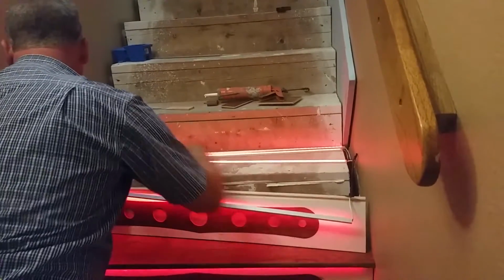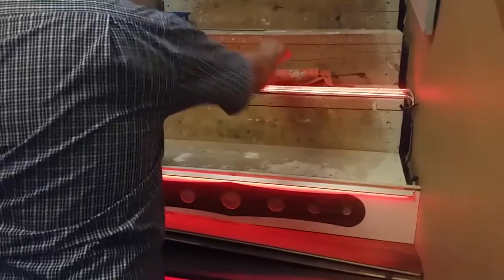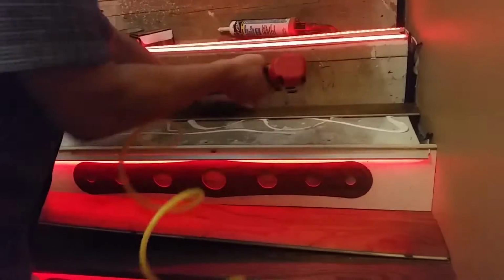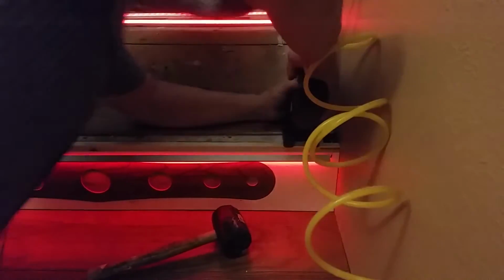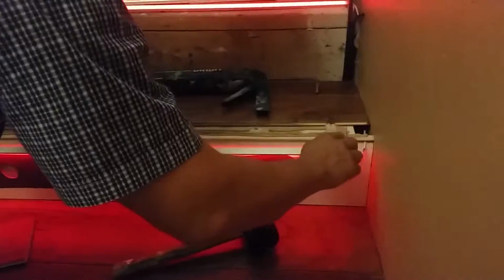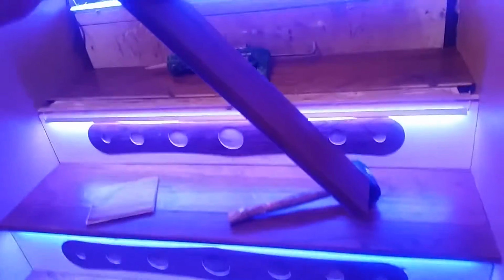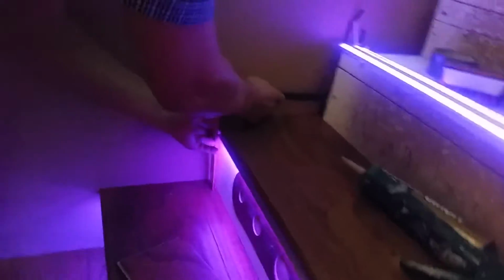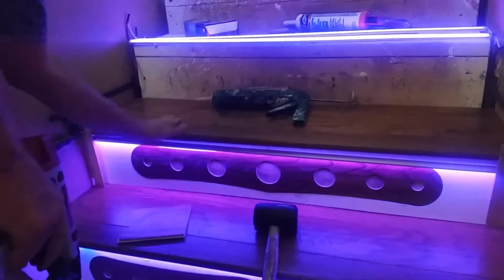Stair Riser Lighting Kit Installation